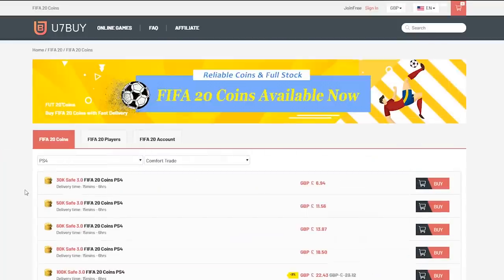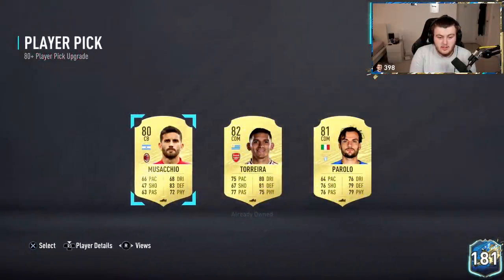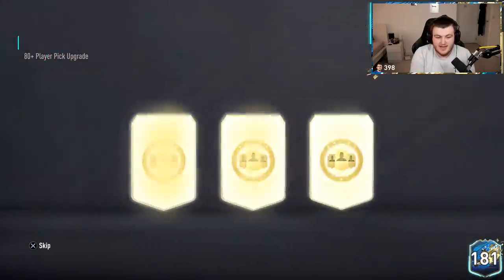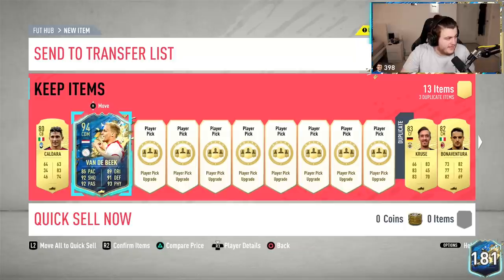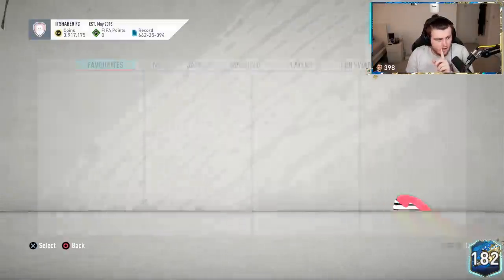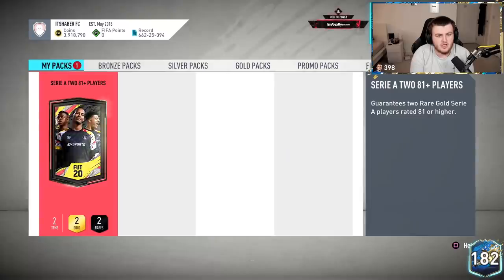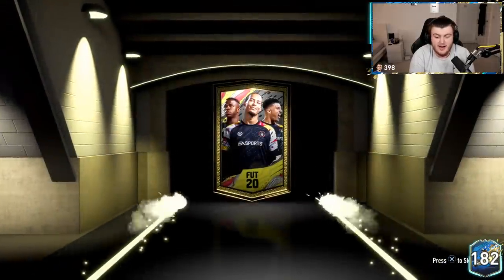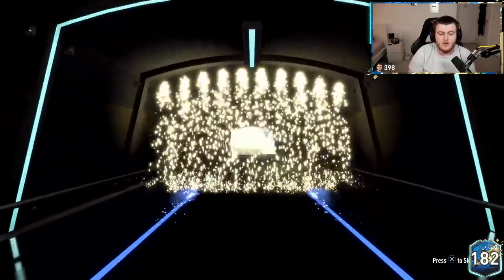HUGE TOTS PACKED! 35X SERIE A UPGRADE PACKS! FIFA20 ULTIMATE TEAM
Fifa 20, Ultimate team, Serie A, TOTS, Upgrade SBC, Pack Opening, Insane, TOTS